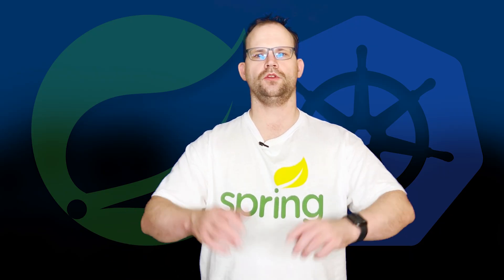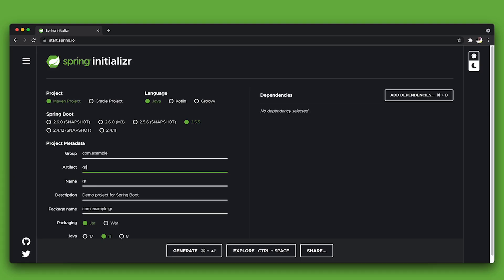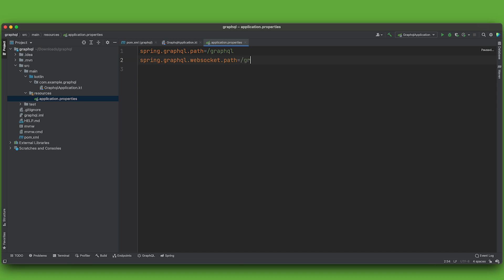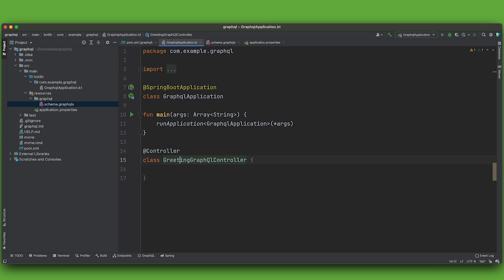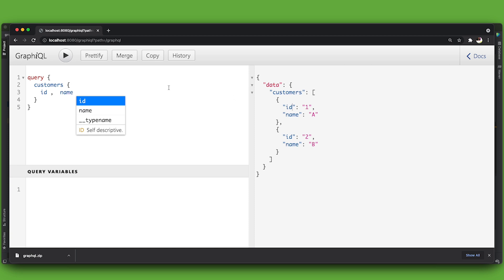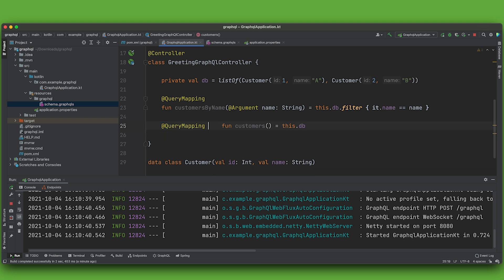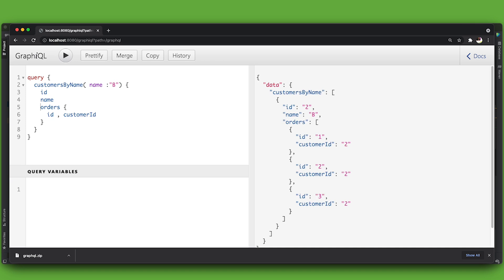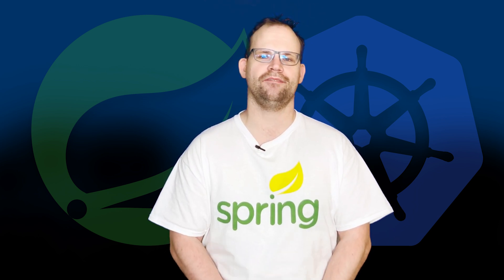Spring Tips: @Controllers: GraphQL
Hi, Spring fans! In this installment we continue our tour of all things @Controller by looking at the nascent Spring GraphQL project